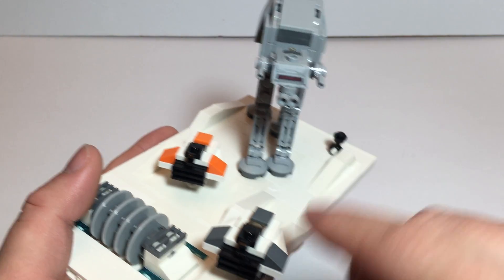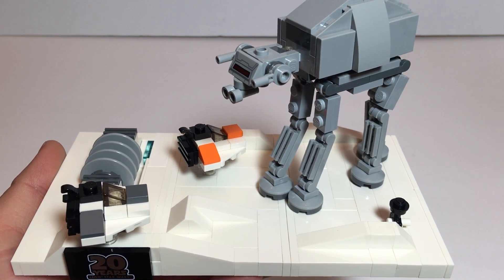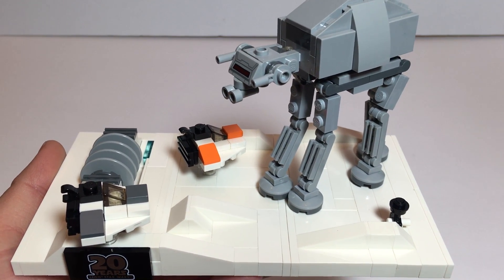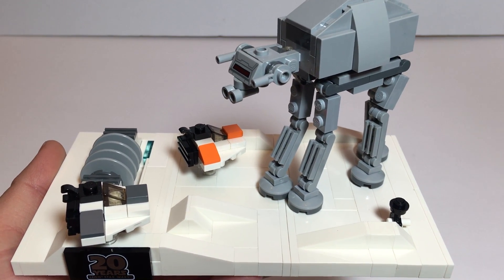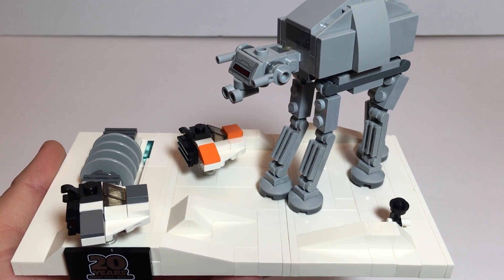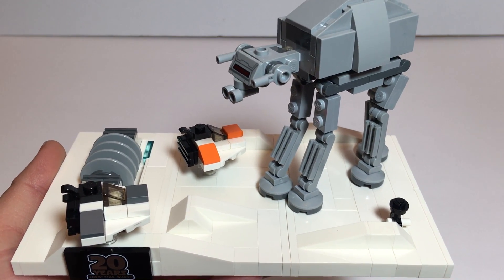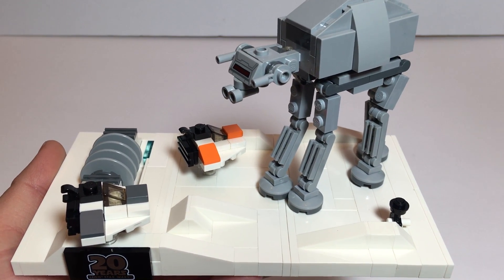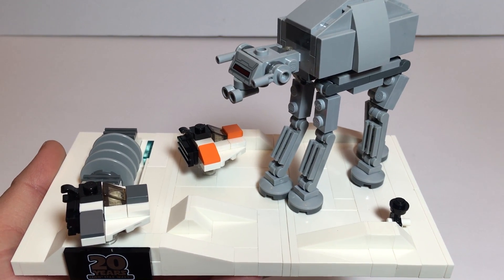Lego Star Wars 20th Anniversary Battle of Hoth Set 40333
In this video I have the Lego Star Wars 20th Anniversary Battle of Hoth Set 40333

    Category
        People & Blogs
    License